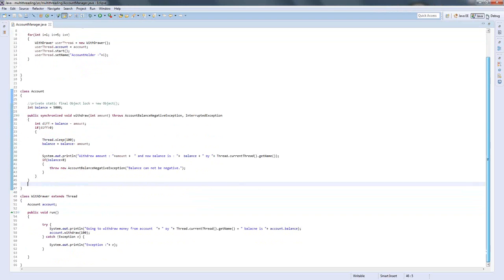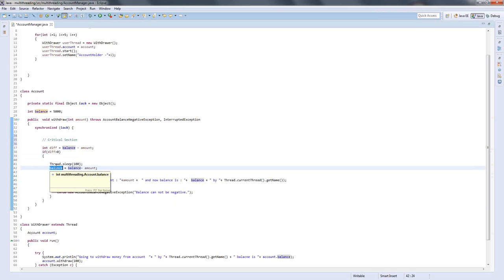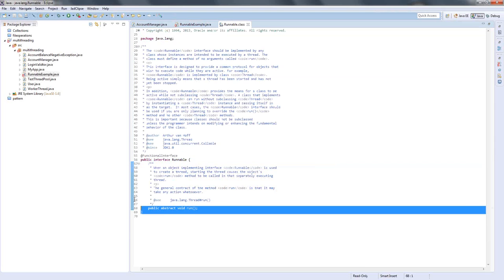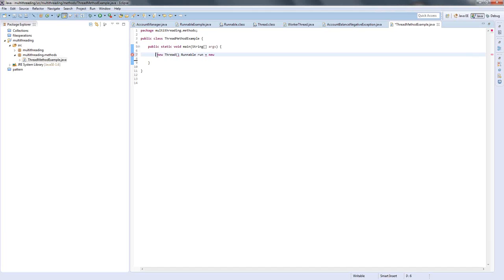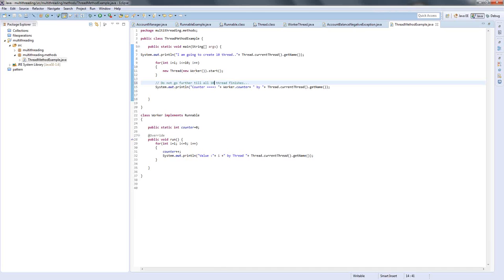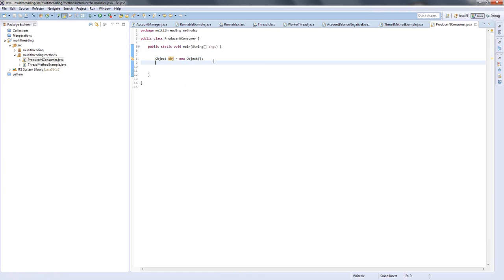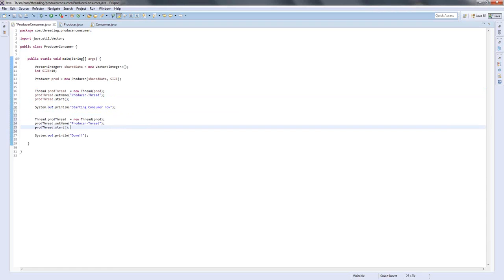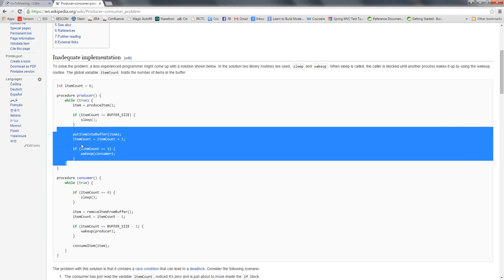24 Multithreading - Producer Consumer 02